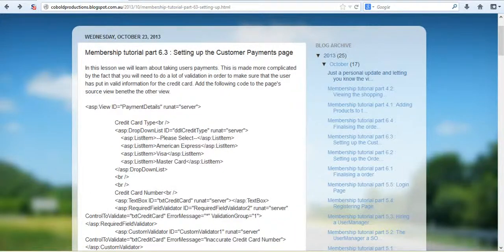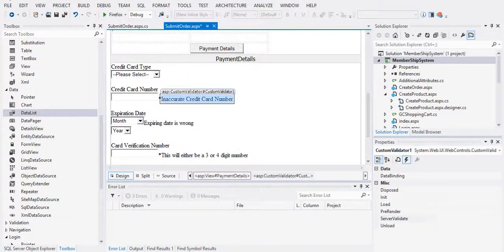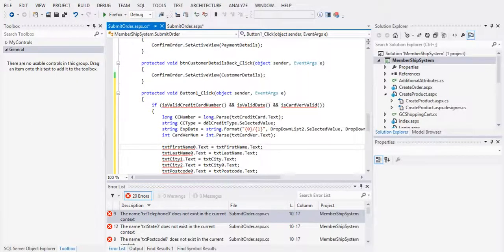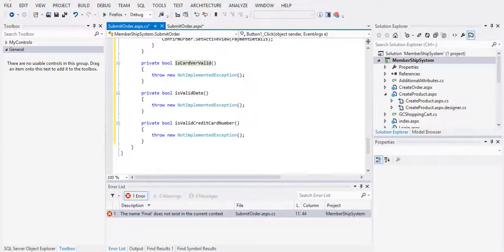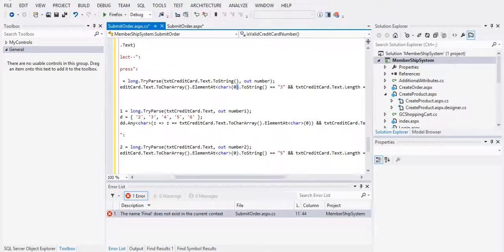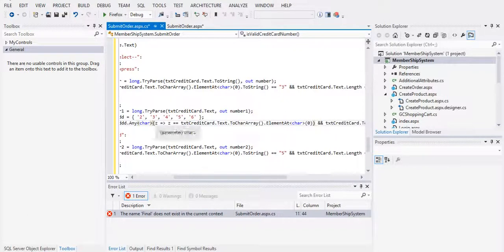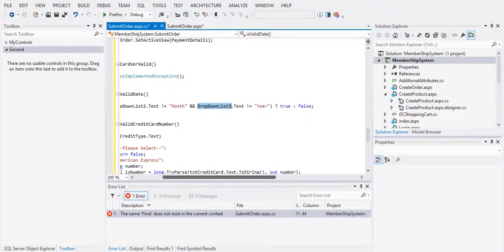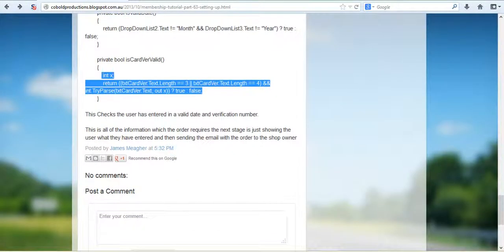Membership tutorial part 6 3 Setting up the Customer Payments page